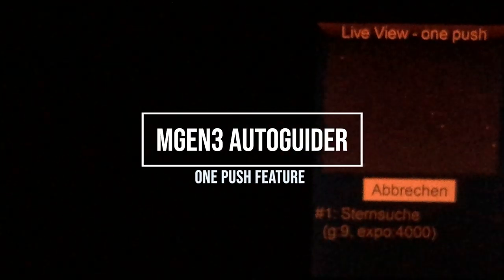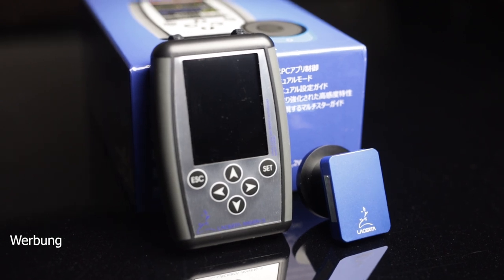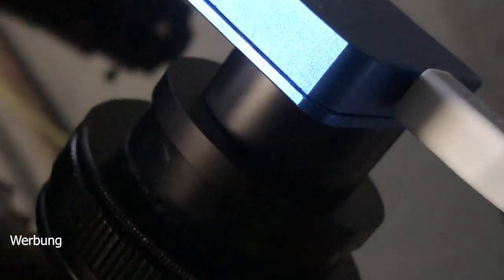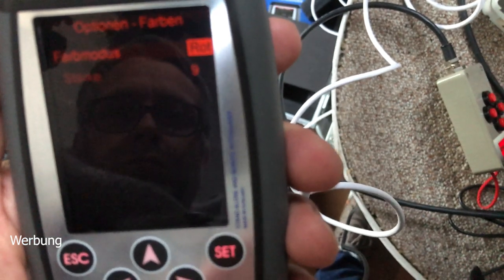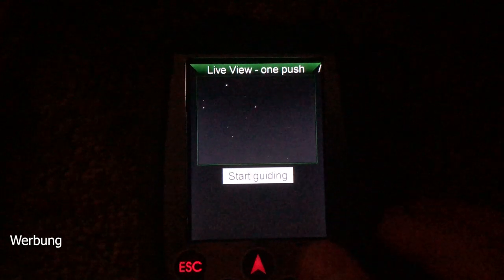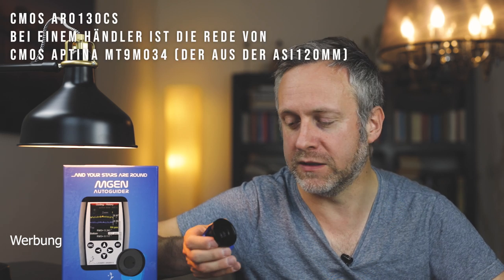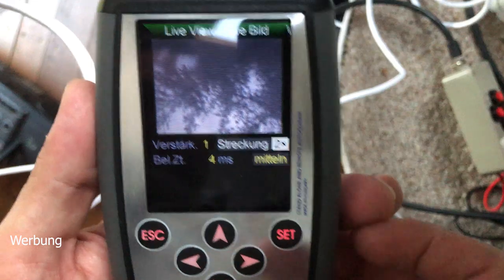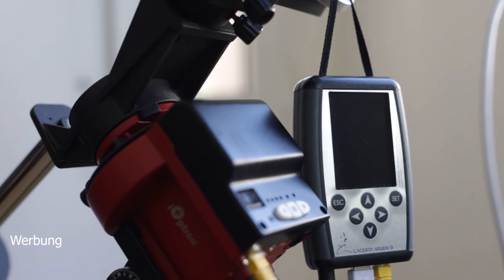MGEN3 - Der Stand Alone Autoguider von Lacerta. Autoguiding auf Knopfdruck. Ganz einfach!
Der MGEN3 stand-alone Autoguider ist seit Dezember 2019 auf dem Markt. In einigen klaren Nächten konnte ich das Gerät testen und in dem Video erfahrt ihr was mir gut, und was mir weniger gut gefallen hat. Viel Spaß und CS
Frank

Wenn ihr meine Arbeit unterstützen wollt, könnt ihr mir jeder Zeit über folgenden Link eine Spende zukommen lassen. Ich danke euch!

Teleskope, Montierungen und alles Zubehör für die Astrofotografie gibt es im Astroshop. Selbstverständlich auch den
MGEN3

Bücher und Links  zum Thema Astrofotografie
Adam Block Studios - Die besten PixInsight Videos die ich kenne

DeepSky Imaging Primer

Lessons from the Masters

Beim Klick auf diese Links erhalte ich eine kleine Provision wenn ihr eines der Produkte kauft. Der Kaufpreis für euch erhöht sich dadurch aber nicht. Es ist nicht viel, aber ihr unterstützt damit meine Arbeit. Danke Euch!
CS Frank